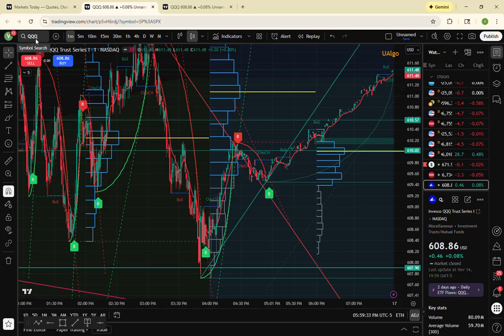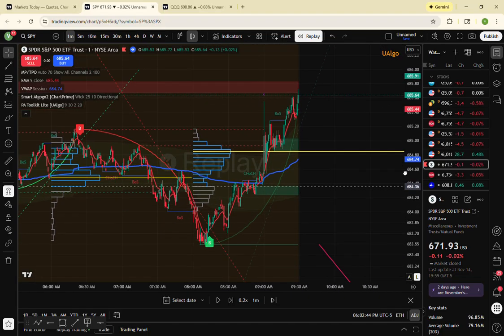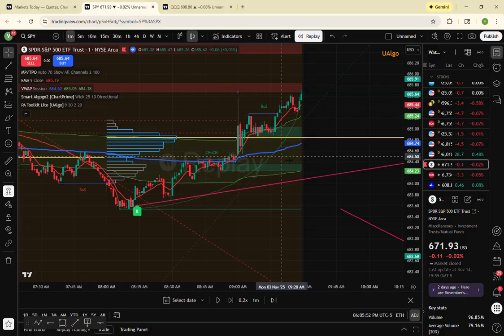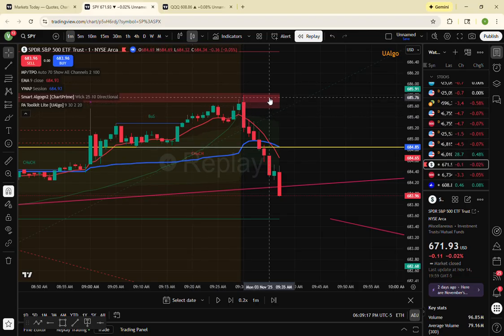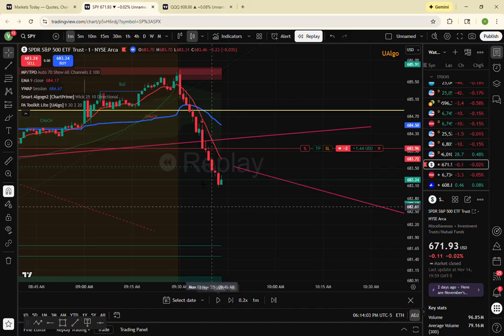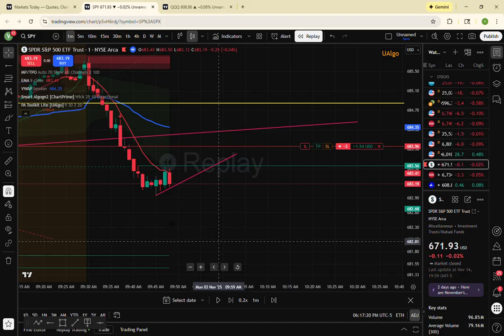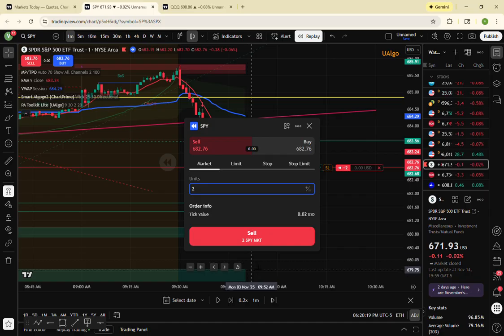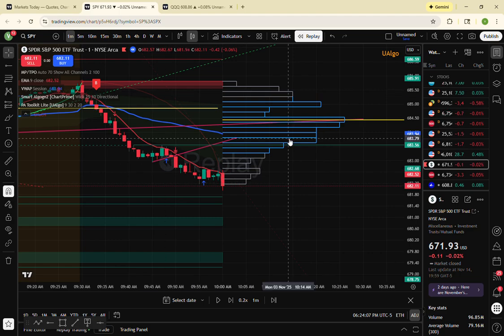BackTesting Training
BackTesting Strategy To Improve Your Trading Skills!